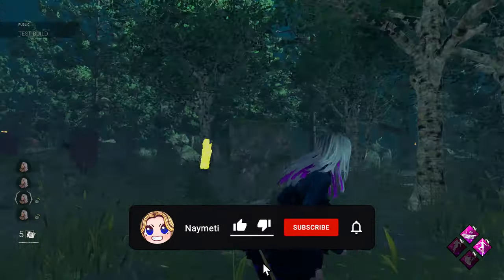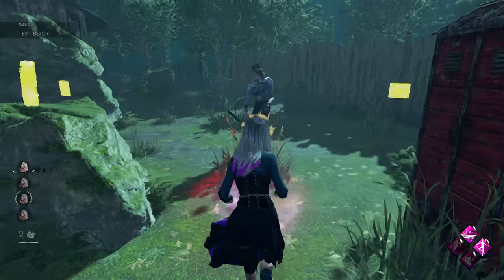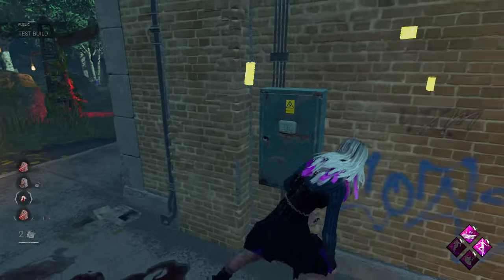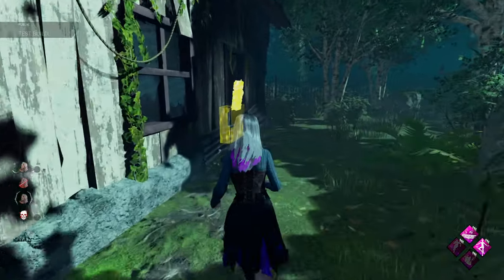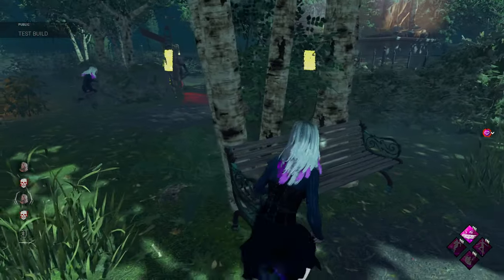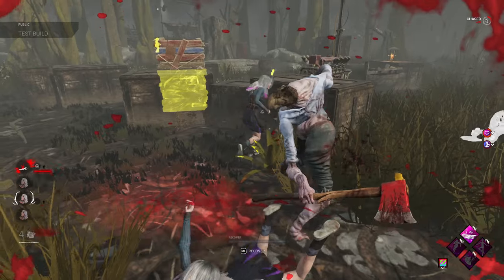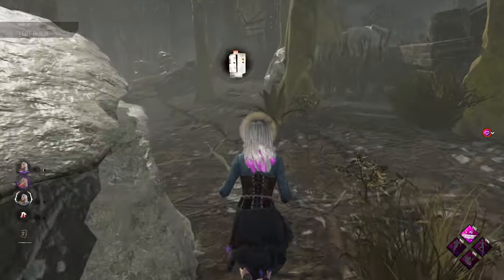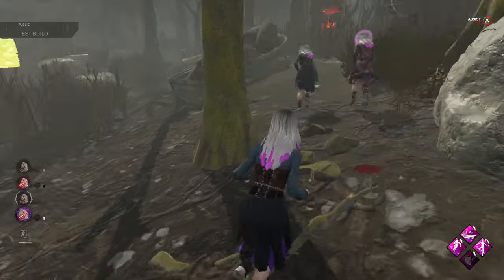The NEW Killer and Survivor is Here in DBD!!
In today's video we are gonna be checking out the brand new chapter featuring the new killer "The Unknown" and the new survivor "Sable", also featuring a new map. Let me know what you guys think of this new chapter in the comments below and I hope you all enjoy the video!